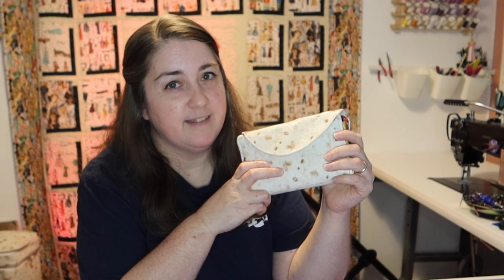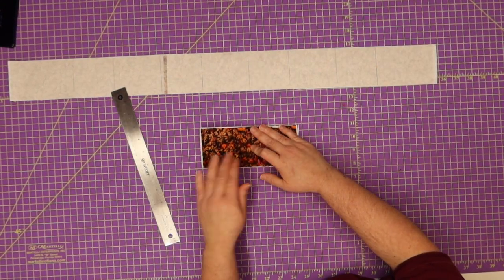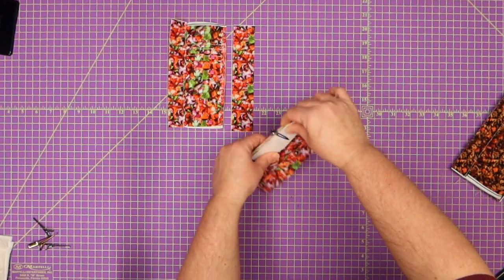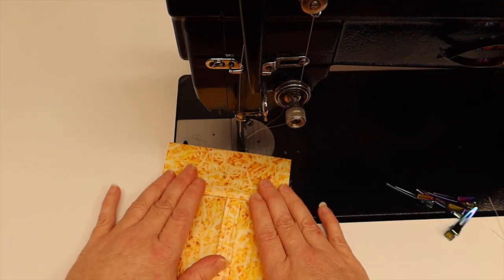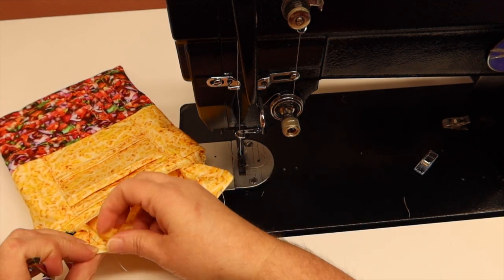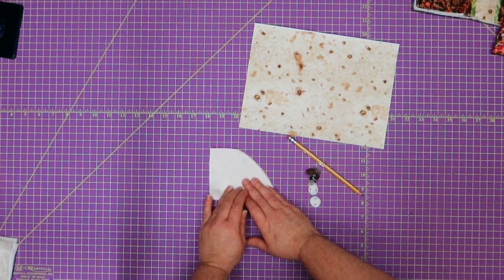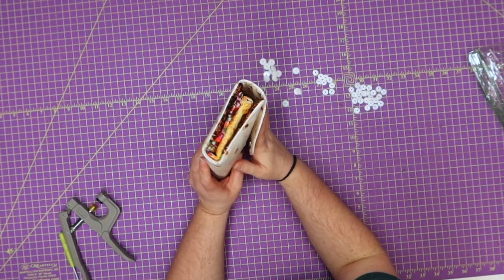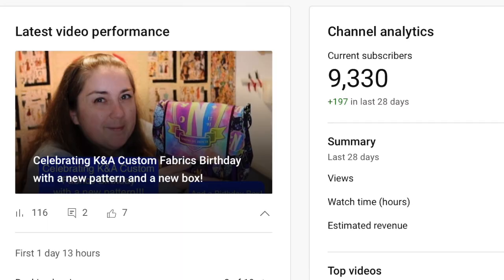Taco Wall Sew Along Construction video with K&A Custom Fabrics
We are FINALLY making the Taco Wallet I have been talking about for a while now and it's available in panel form with K&A Custom Fabrics. You can make your own! Please make sure you check out the cutting video so that you cut your materials in the right sizes.
Link to the pattern: It is a wall drop on Feb 23rd 2024